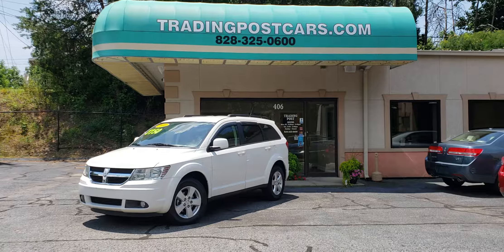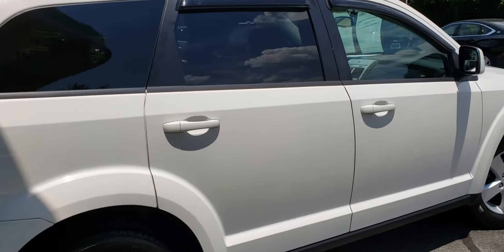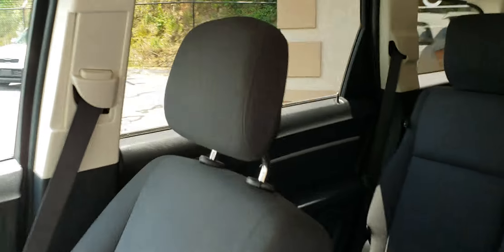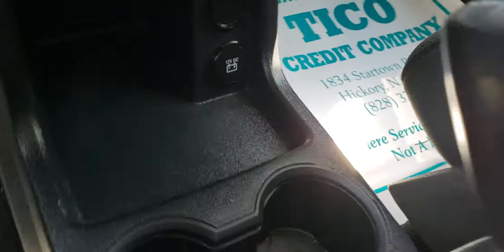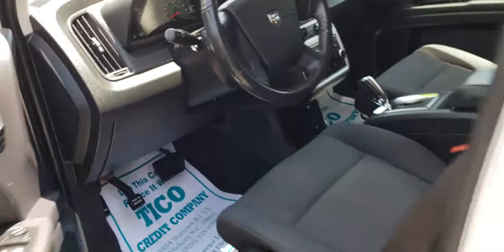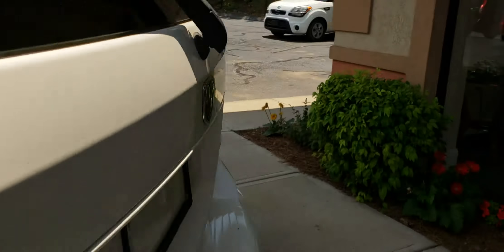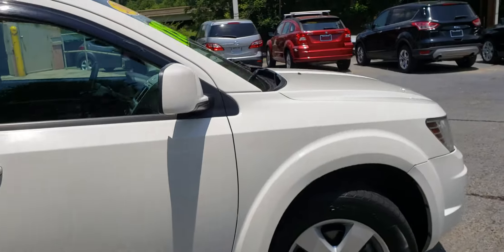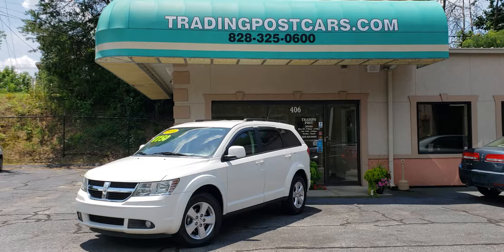H9171A 2010 Dodge Journey AWD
Trading Post of Hickory, 406 US Highway 70 SE, Hickory, NC 28602.